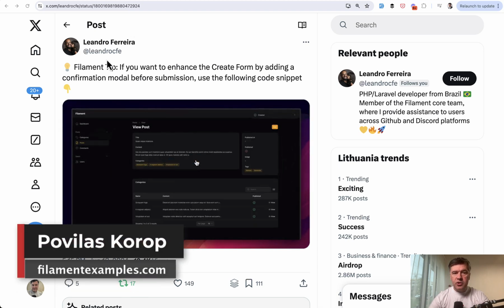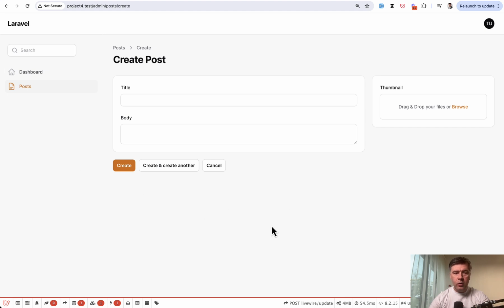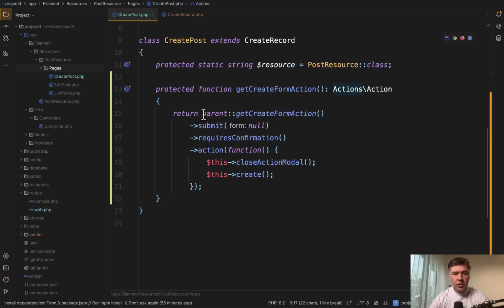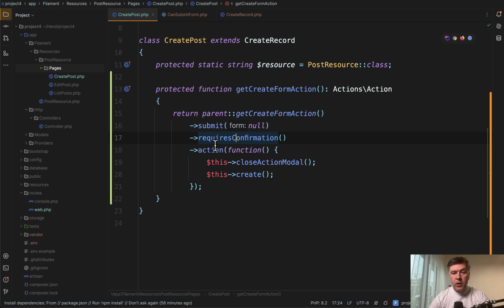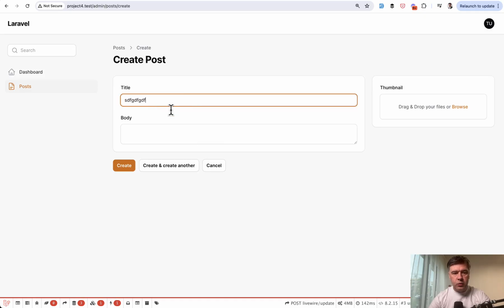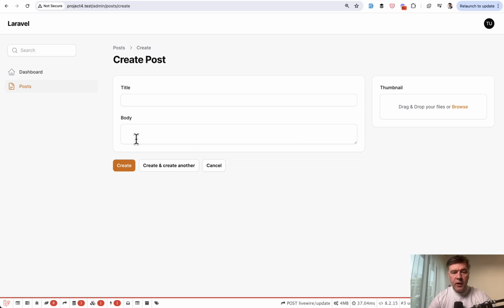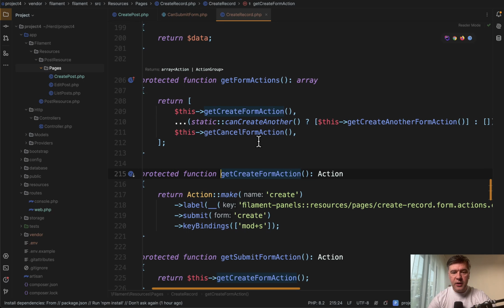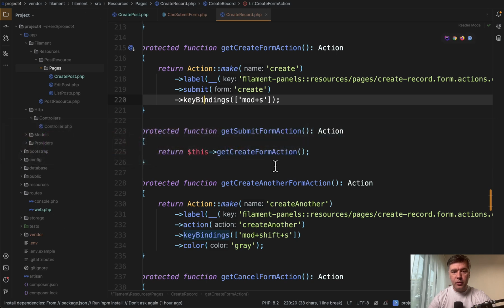Filament: Confirmation Modal on Create Submit Button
Demonstrating the tip by Leandro Ferreira, expanding with a bit of context.